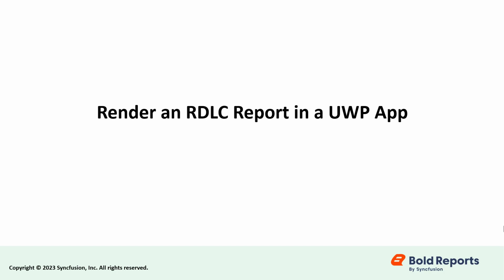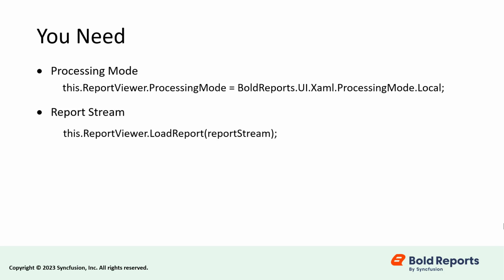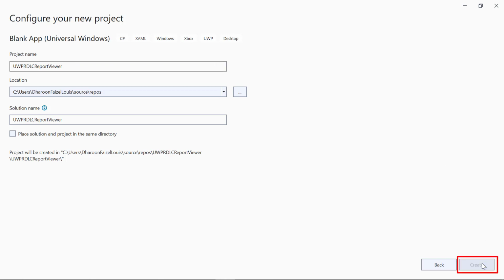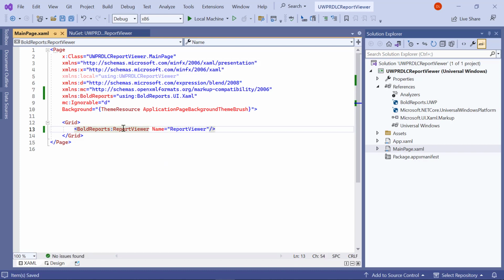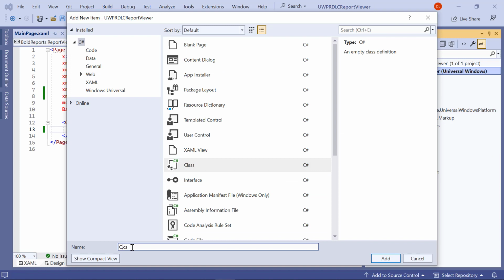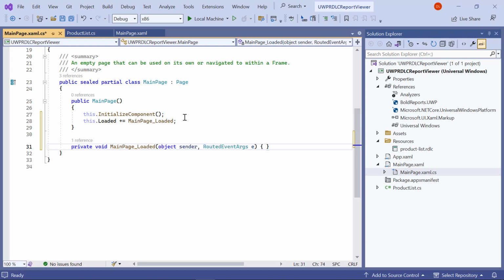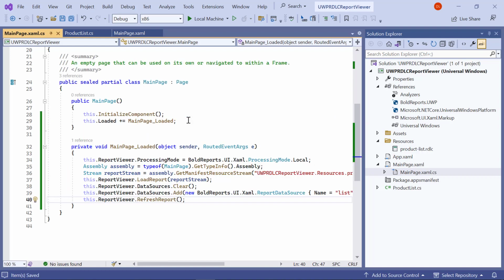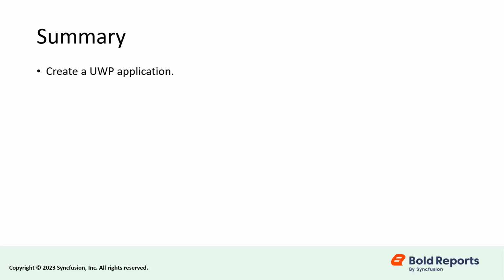How to Render an RDLC Report in a UWP Application | Bold Reports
In this video tutorial, we will guide you on how to integrate RDLC reports into a UWP application. We will demonstrate the process of setting up the necessary variables in the UWP application for displaying the RDLC report.

Bookmark Details
[00:00] Introduction
[01:13] Create a UWP Application
[02:00] Install the NuGet Package
[02:28] Initialize the Report Viewer
[02:50] Add Sample Reports
[03:31] Add Data
[03:53] Bind Data Sources
[05:11] Register License Token
[05:45] Build and Run the Application

Knowledge base article on enabling image rendering with Report Viewer on Linux and other non-Windows platforms after .NET 6: